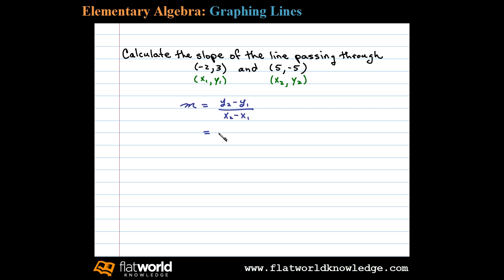Slope Given Points using Slope Formula - Algebra - fwk - TryThis03-0402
Calculate the slope of a line passing through two given points using the slope formula. Graph Using the y-Intercept and Slope. Steps for graphing lines playlist on YouTube